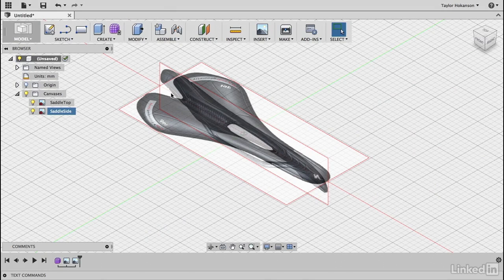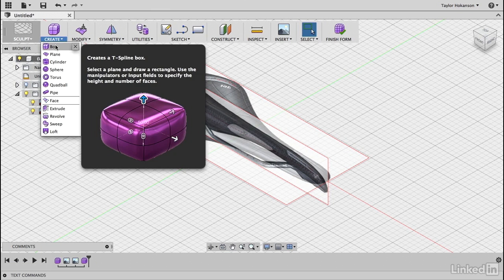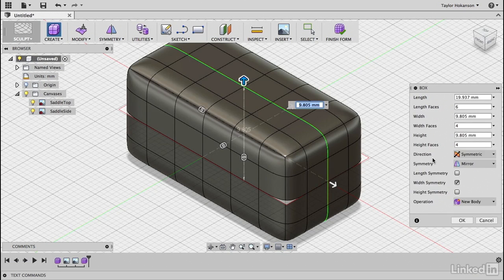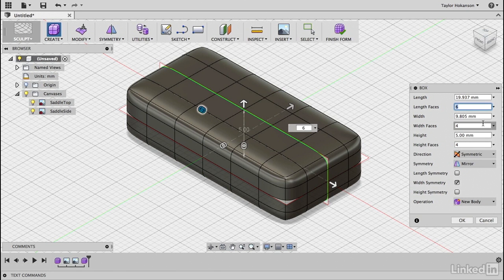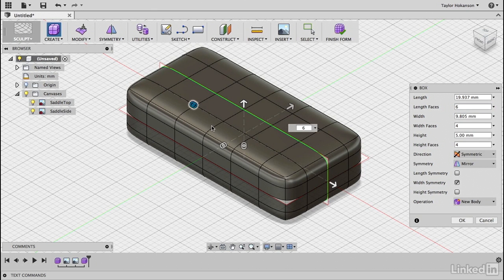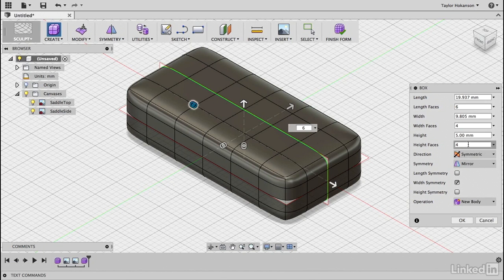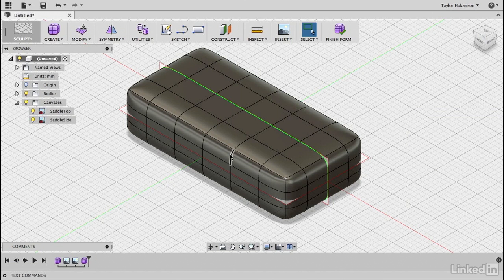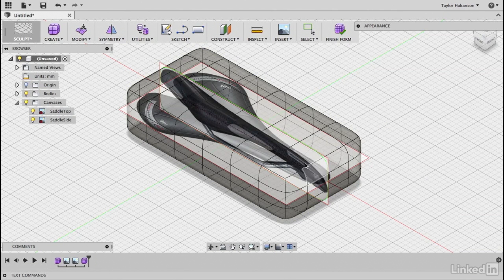Fusion 360 Tutorial - Use the T-Spline box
Unlike solid modeling, using T-spline lines is more like working in clay. Learn how to create a sculpt workplace, mirror symmetry, and target X, Y, Z axes and space.